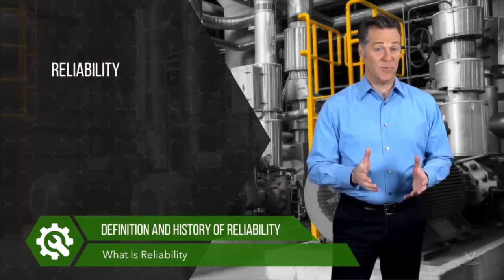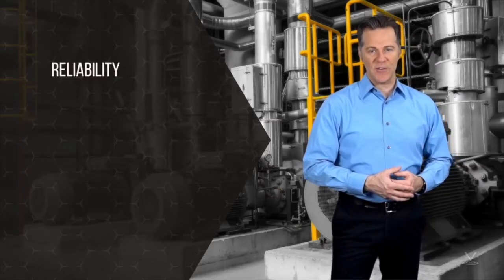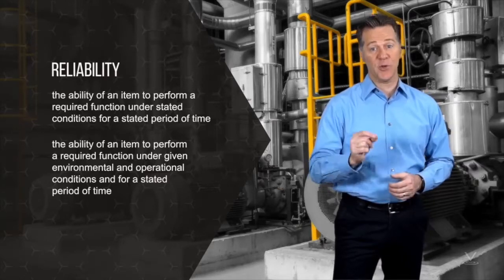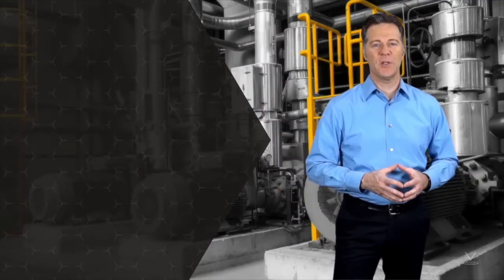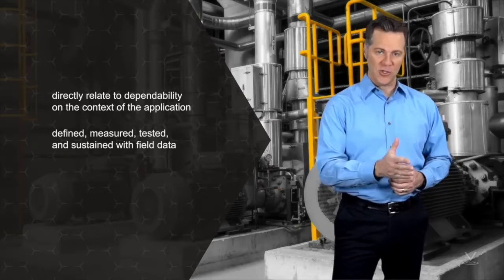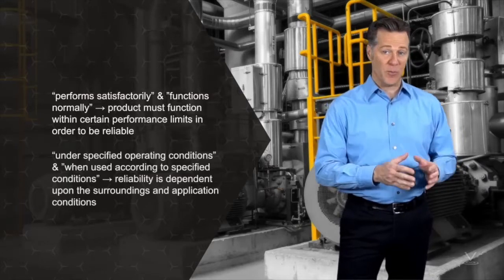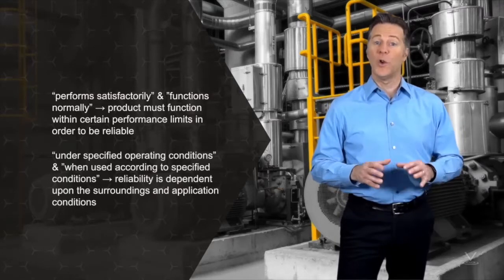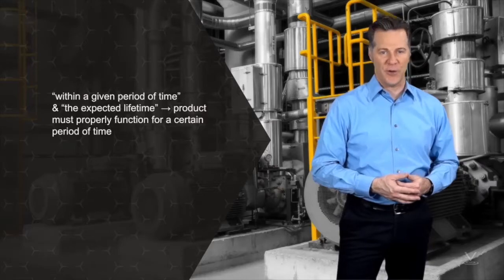What is Reliability?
The dictionary’s definition of reliability as a noun is the state of being reliable and
something that can be relied upon or is dependable. British Standard BS 4778 defines reliability as the ability of an item to perform a required function under stated conditions for a stated period of time. In a similar way ISO 8042 defines it as the ability of an item to perform a required
function under given environmental and operational conditions and for a stated period
of time.